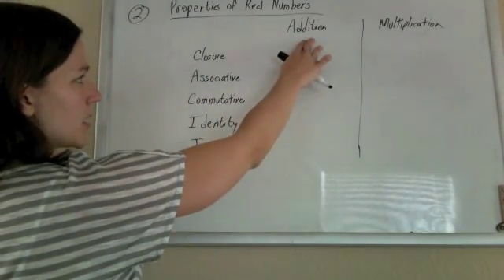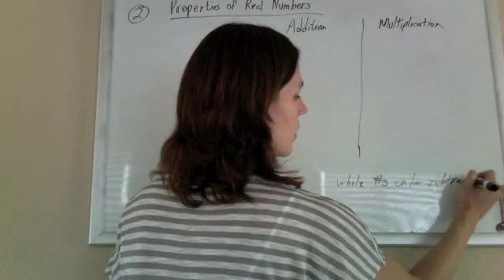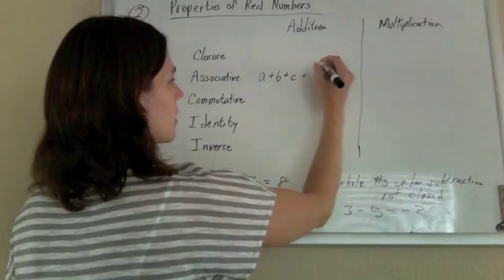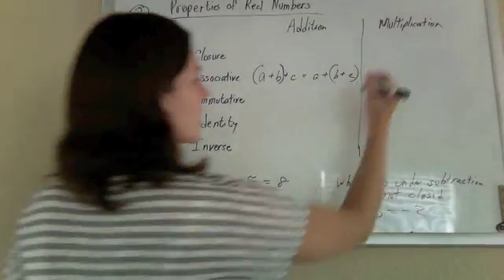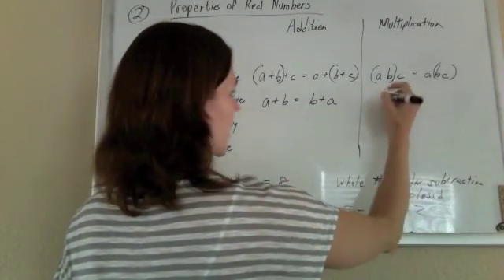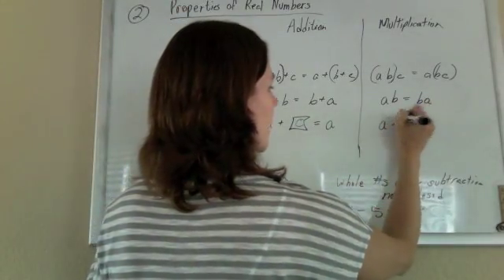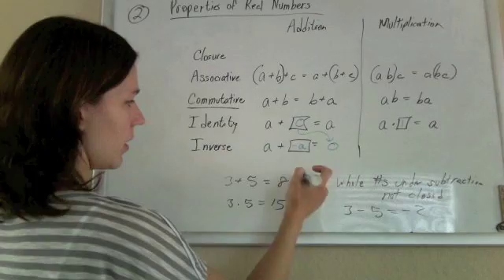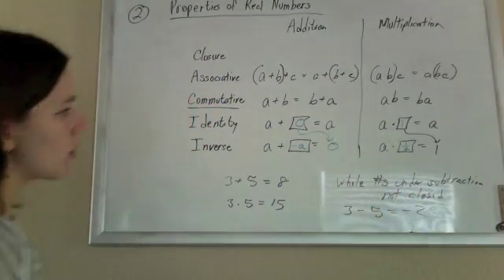CSET Algebra CR 01 Properties of Real Numbers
CSET Algebra CR